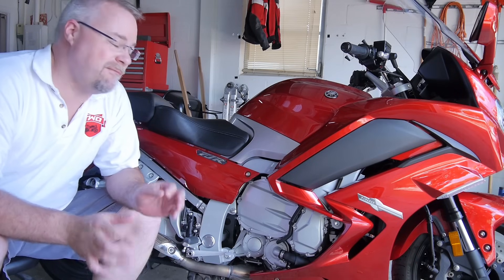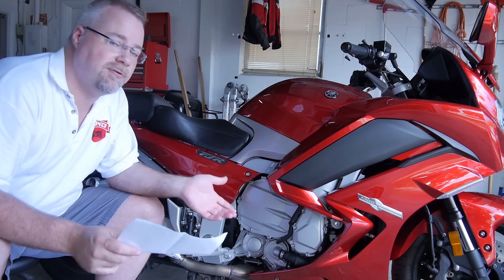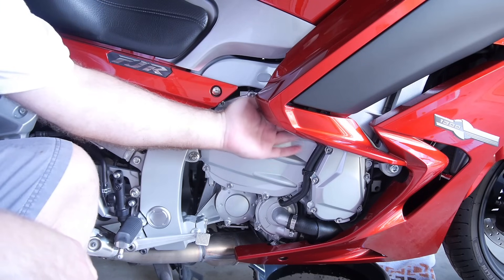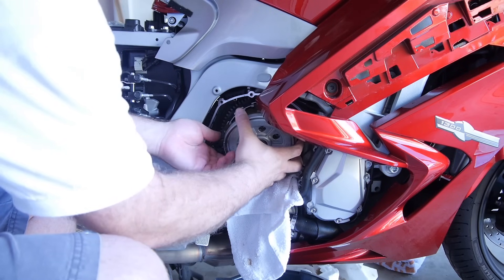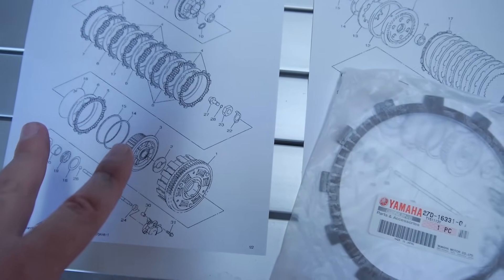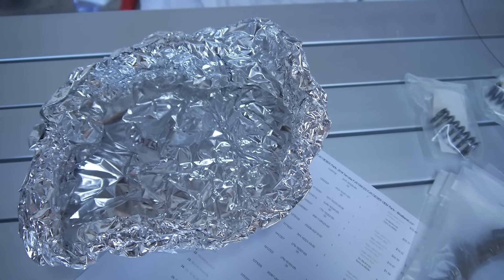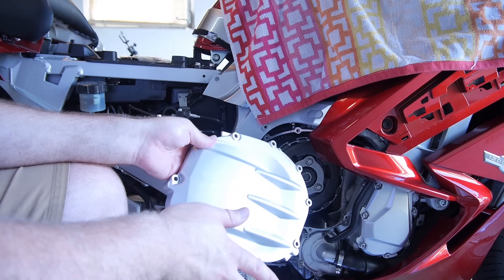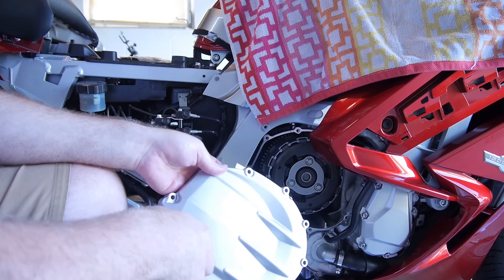How To Upgrade A Yamaha FJR1300 Clutch To 2016 Slipper With Easy Pull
How To Upgrade A Yamaha FJR1300 Clutch To 2016 Slipper With Easy Pull - This is a complete how-to vid showing you everything you need to convert your 2015 & prior Yamaha FJR1300 to the new 2016 slipper version.  This also gives you a clutch pull roughly 1/2 that of the previous years for a MUCH easier time especially in stop and go traffic.

Total parts cost is just under $300 as of the time of this video.  The graphic shows all the parts you will need to order circled in red, order from your supplier of choice.

The order of part assembly for the stack is as follows:

On the basket, the flat washer then the sloped washer - note the printing, it slopes down. Then a new thin friction plate, a new clutch plate then the retaining wire.

With the basket in the engine, 4 pairs of new thick friction plates and clutch plates.  Then another new friction plate and 1 of the OLD clutch plates. Then a new thick friction plate, new clutch plate, finishing with a new THIN friction plate.

On the spring assembly, a new thin friction plate then a new THIN clutch plate.

WARNING - make SURE you carefully remove the ball bearing behind the small pushrod after you remove it, and replace it when reinstalling.

NOTE - holding the rear brake should also stop the rear tire from moving, to remove/install the main nut. If you choose to use the 5th gear/someone sitting on the bike method of removing the center nut, you DO RISK DROPPING THE BIKE as it will be moving forward under pressure.  Installation is safe.

Torque specs for the center nut are 65 lbs./ft, inner spring bolts 5 (good and snug) and cover 8.7 (very snug).